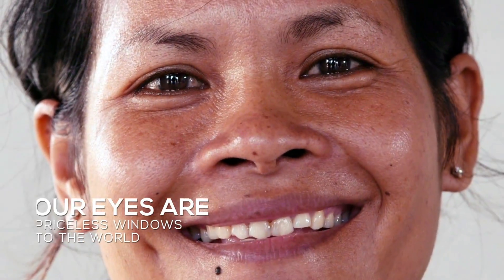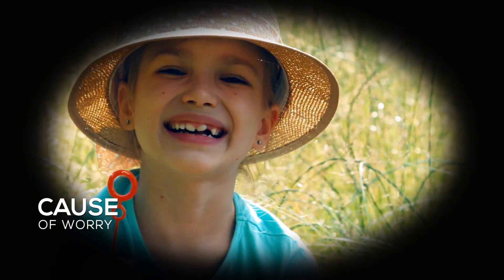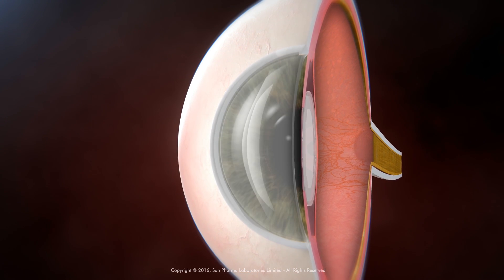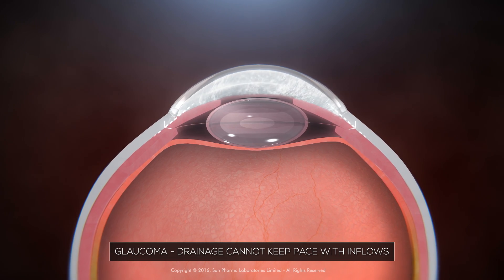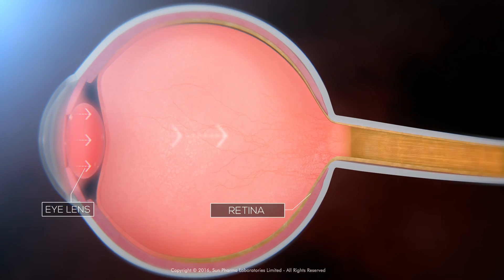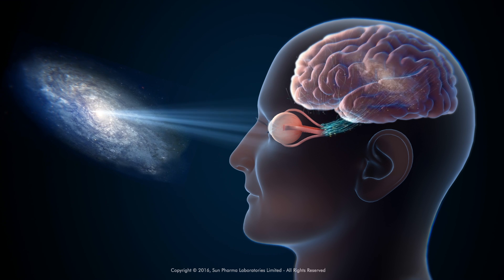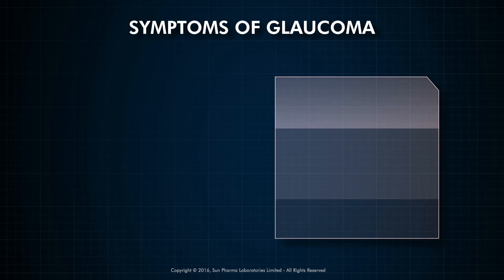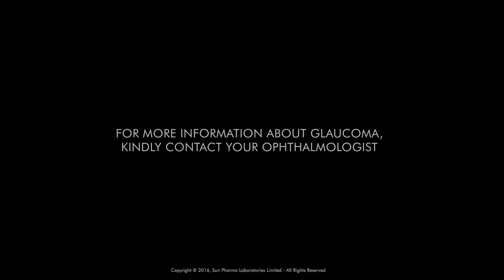What is Glaucoma?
Glaucoma is a disease that damages the eye's optic nerve. If you have glaucoma, the aqueous humor does not flow out of the eye properly. Fluid pressure in the eye builds up and, over time, causes damage to the optic nerve fibers. Glaucoma can cause blindness if it is left untreated.

SPEAK Health by Sun Pharma is about having simple conversations in care. SPEAK Health empowers you with the knowledge that enables you to take better responsibility for your treatment.
Sun Pharma Education & Awareness Kaleidoscope – Reaching People. Touching Lives. !!!